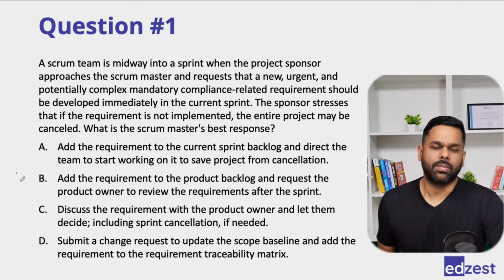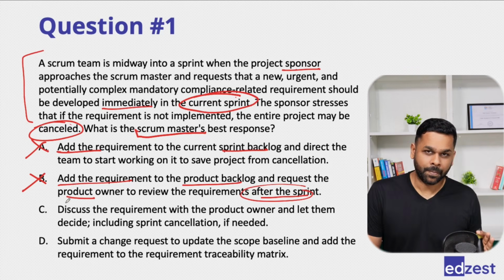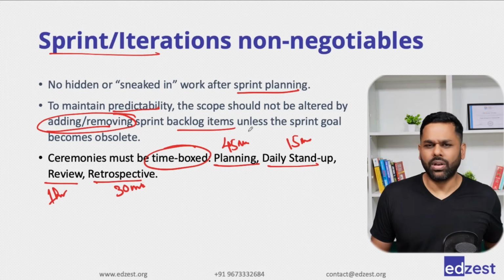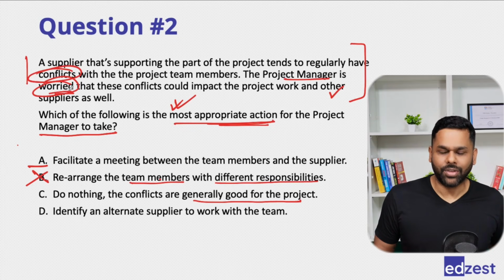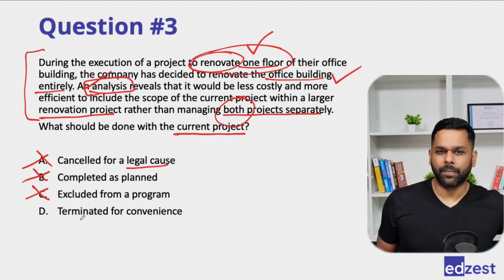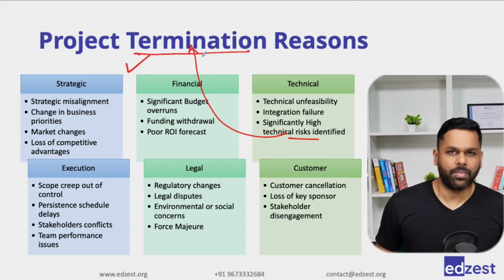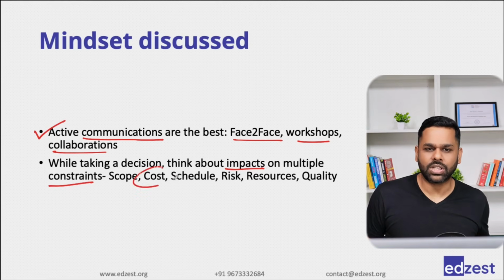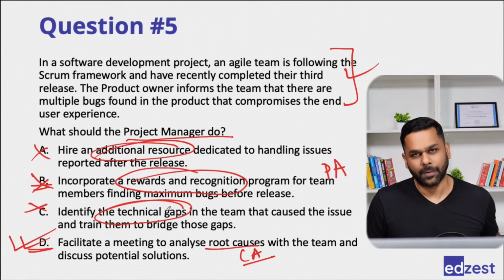Episode 13 | PMP® Exam Practice Questions | Situational Questions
In this video, we have discussed 5 scenario based PMP® exam questions and explained all the questions in detail.

We have also reviewed the questions and covered the topics and mindset for those questions helping you not just understand why an options is correct for this question but also learn how to solve many similar questions.

If you'd like to attmept mock exams for practice with questions closest to the actual exam... Please